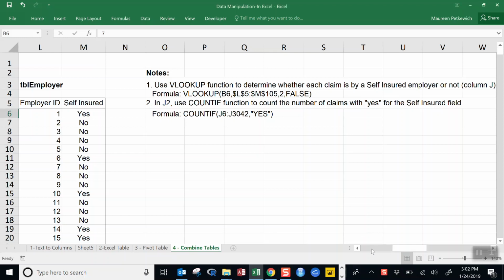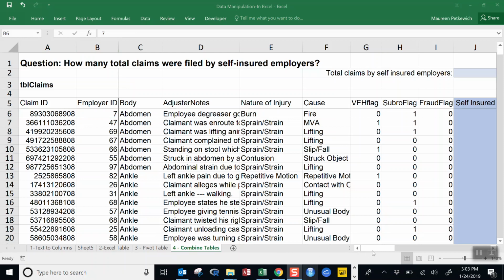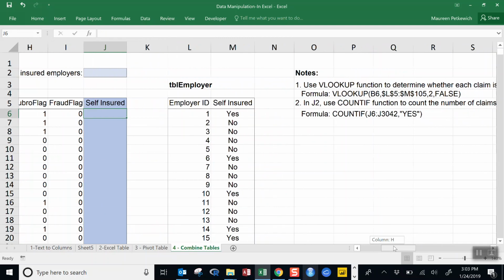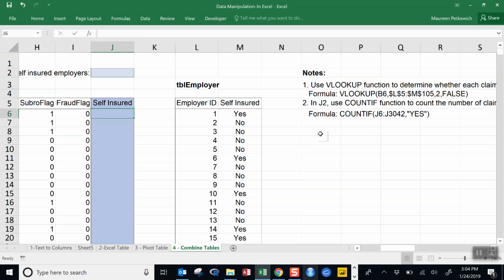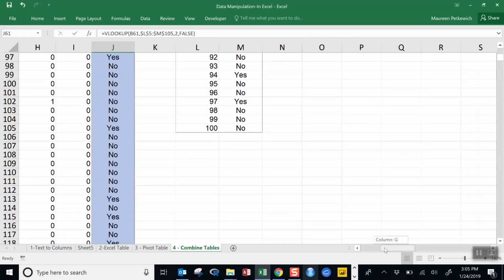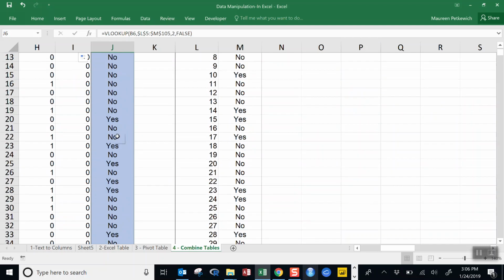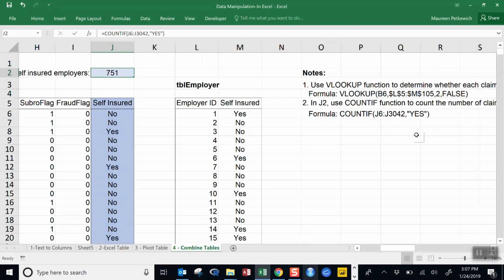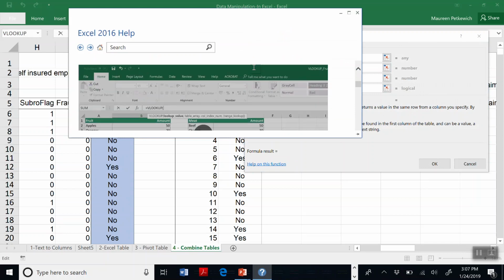Excel Combining tables vlookup and count if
Vlookup and count if